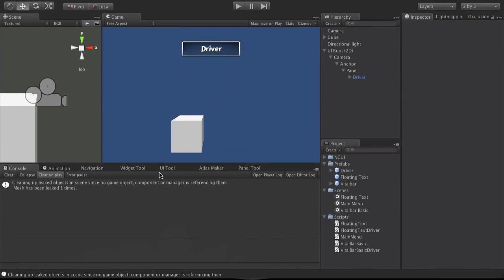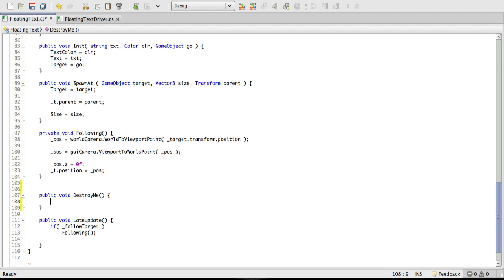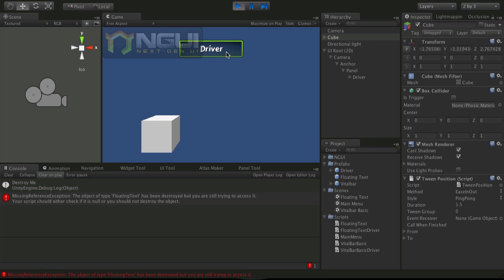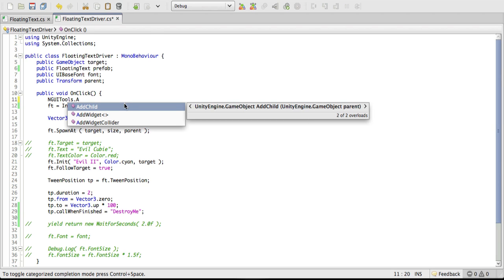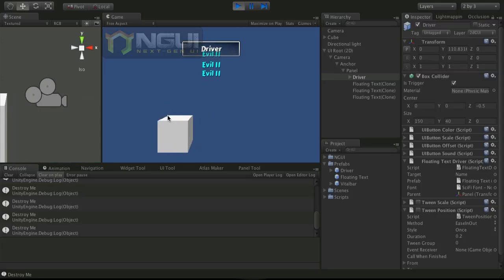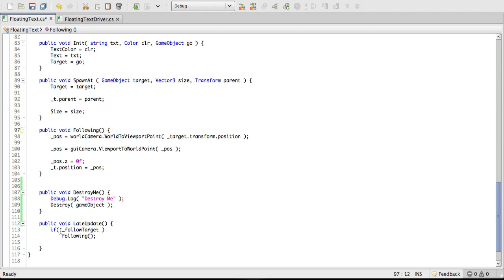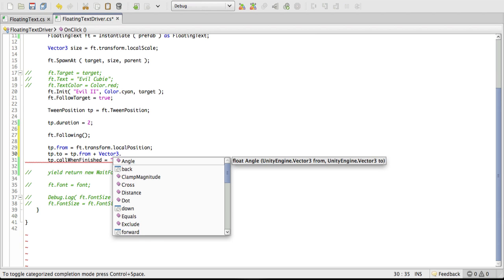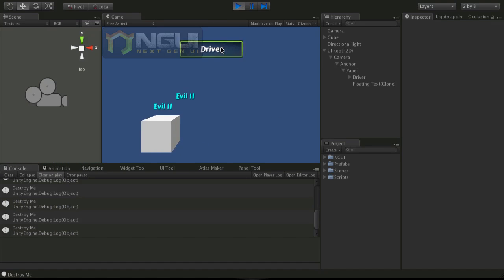NGUI - Floating Text Tweening - Part 2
In this video, we will finish up the floating text class so that it has all of the basic functionality that we outlined at the start.